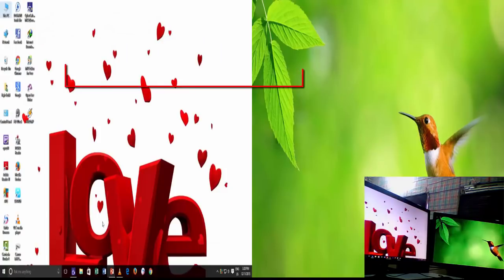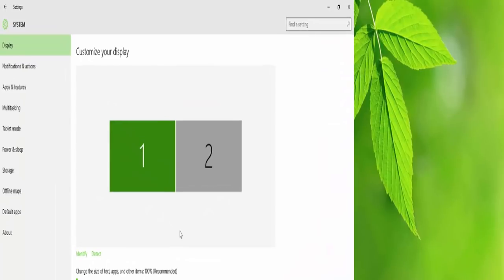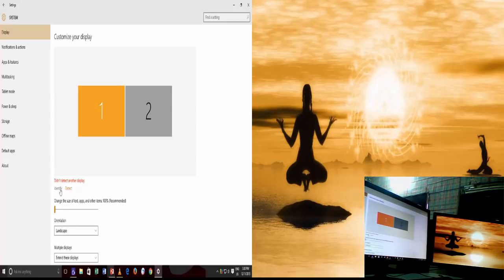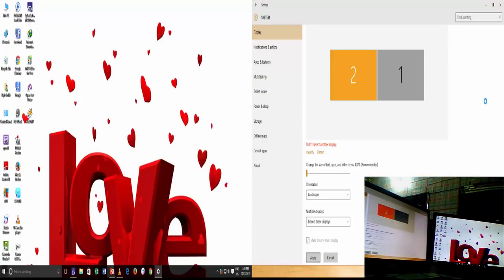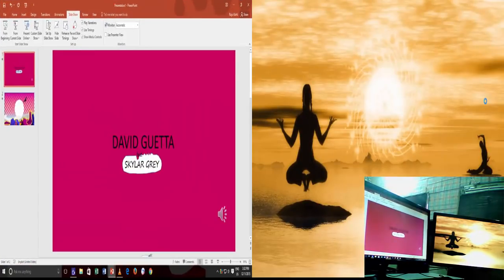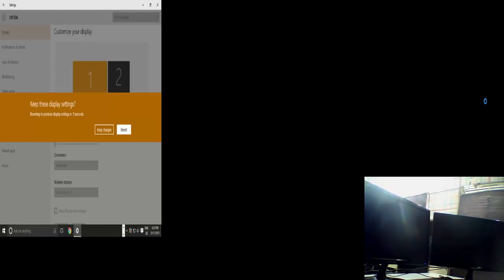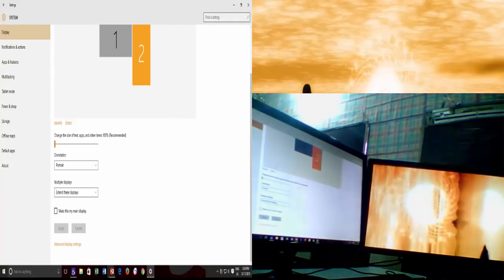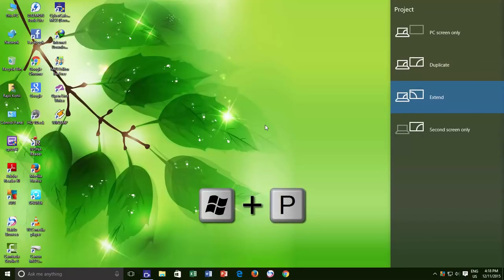Step-by-Step Guide: Setting Up Multiple Monitors in Windows 10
Welcome to this tutorial on how to set up multiple monitors in Windows 10. Whether you're using a desktop or a laptop, this guide will help you make the most of your dual-screen setup. Before we begin, ensure that you've connected your additional monitor to your computer, properly plugged in all the necessary wires, and possibly configured your BIOS settings to enable dual monitor support if required. This tutorial covers everything you need to know to get your multiple monitors up and running.

**BIOS Configuration:**
- If your computer requires BIOS settings adjustments to enable dual monitor support, make sure you've configured them correctly.

**Windows Auto-Detection:**
- Windows 10 is designed to automatically detect and display your desktop on the additional monitor when it's connected. No further setup is necessary if Windows has already detected and installed the additional monitor drivers.

**Manual Configuration:**
- In case Windows fails to detect the additional monitor, you can manually configure the settings.

**Display Settings:**
- Right-click on an empty area of your desktop, and select "Display Settings" from the context menu.
- If Windows has detected the additional monitor, you'll see two numbers in the preview pane.

**Detecting Additional Monitors:**
- If only one number is displayed, click the "Detect" link to have Windows search for the additional monitor.

**Position Configuration:**
- You can change the position of the monitors in the preview pane by dragging and dropping them. This setting determines which monitor is on your left and which is on your right.

**Setting the Main Display:**
- You can set the second display as your main display by selecting it from the preview pane and clicking "Make this my main display." You can easily revert back to the first display as the main display anytime.

**Multiple Displays Options:**
- Depending on whether you've connected monitors to a desktop or a laptop, you may see different options under "Multiple Displays" in the Display Settings.

**Extend These Displays:**
- This is the default option for desktop computers with multiple displays, and it extends your Windows desktop to both monitors, providing a larger workspace.

**Moving Applications:**
- With extended display, you can easily move applications between both monitors by dragging them from one screen to the other.

**Productivity Benefits:**
- Multiple monitors can enhance your productivity, allowing you to work with multiple applications simultaneously without minimizing or switching between them.

**Switching Between Single and Dual Displays:**
- You can switch between single and dual displays from the Display Settings without physically disconnecting any monitor.

**Orientation Settings:**
- You can adjust the orientation of your monitors, such as landscape, portrait, portrait flipped, or landscape flipped. Choose the one that suits your setup or preferences.

**Advanced Settings:**
- Configure advanced settings like screen resolution, color, and text settings by clicking the "Advanced display settings" link.

**Accessibility Features:**
- You can enlarge the size of text, applications, and other items for better accessibility.

**Quick Switching:**
- To quickly switch between different multiple monitor settings, press Windows + P, which brings up multiple monitor options based on your setup.

**Conclusion:**
- Setting up multiple monitors in Windows 10 can significantly improve your productivity and workspace. Whether you're working on a desktop or a laptop, this tutorial covers the necessary steps to configure your multiple monitors effectively.

🌻 A Microsoft Windows 10 Tutorial By The Teacher